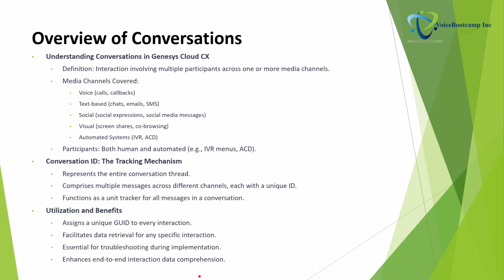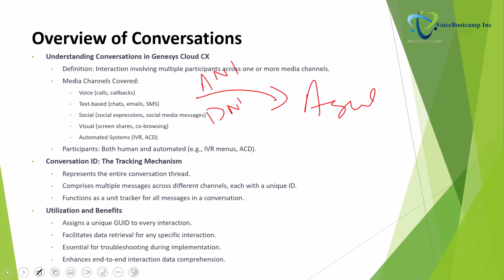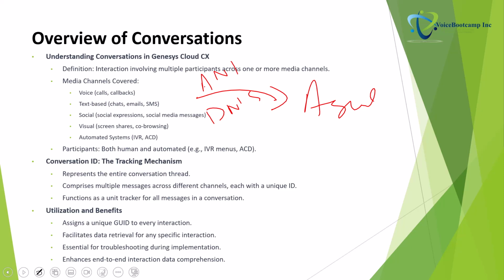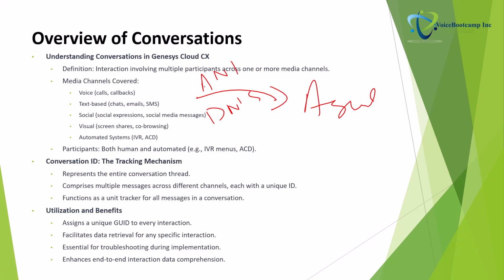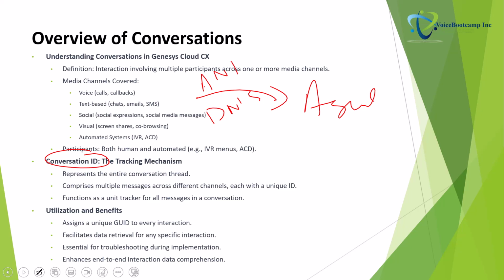Genesys Contact Center Training Video - Cloud API Conversation API Overview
Overview of conversations, covering their key components and operations. It begins by outlining the structure of a conversation and introducing common terminologies used to describe its elements. Users will learn how to retrieve conversation data, make updates to existing conversations, and initiate new ones. The goal is to equip users with a foundational understanding of how conversations are managed and manipulated within the system.